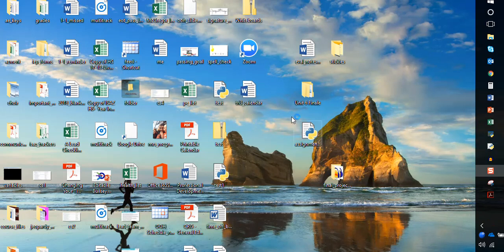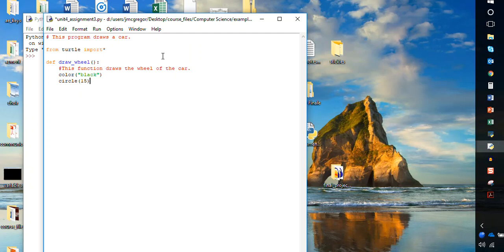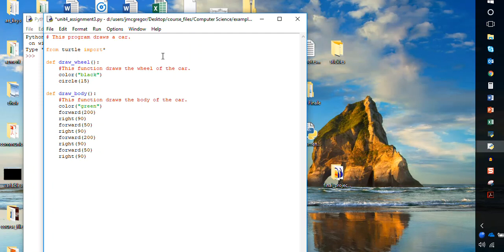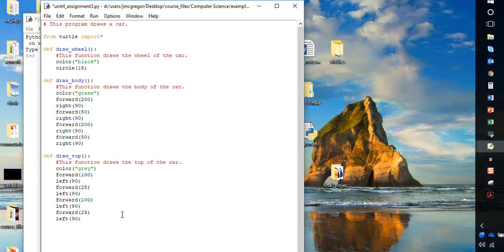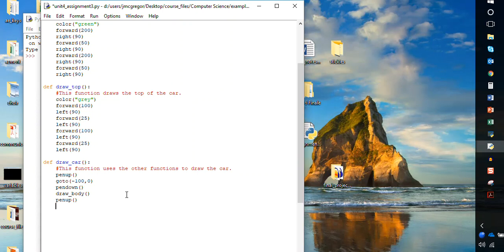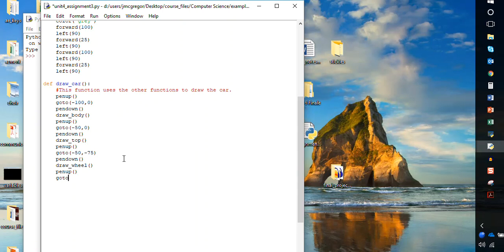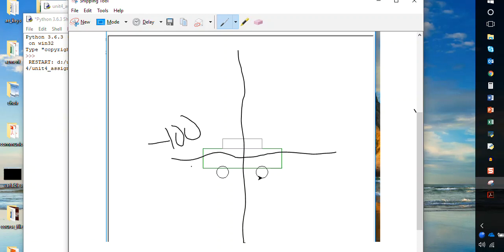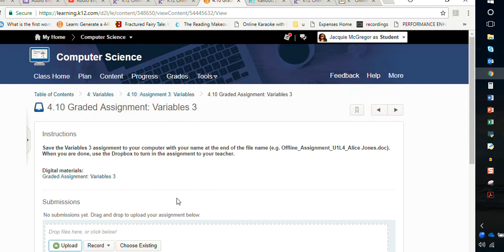Computer Science: Unit 4, Assignment 3 (4.10)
How-to video for Unit 4, assignment 3 (4.10)